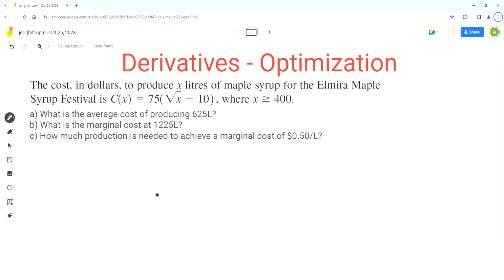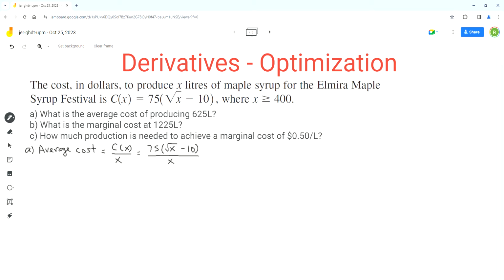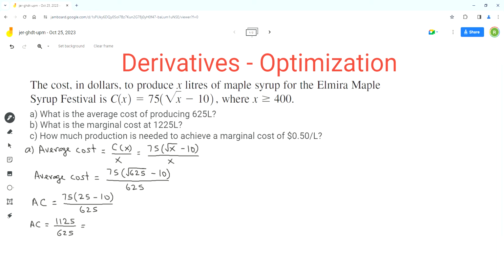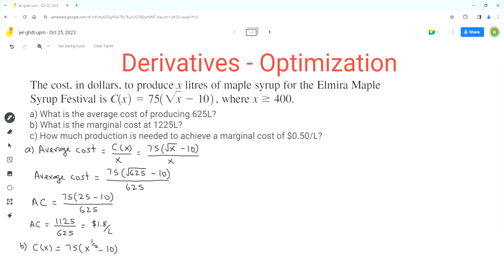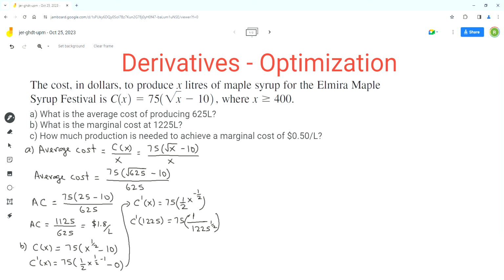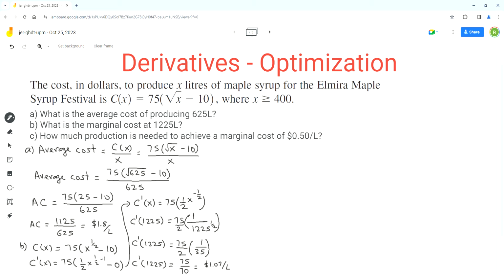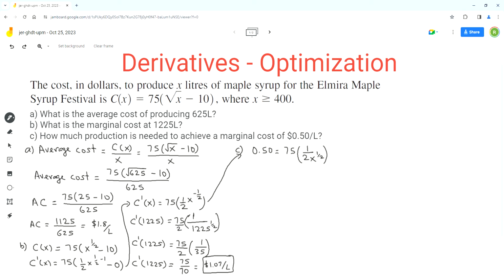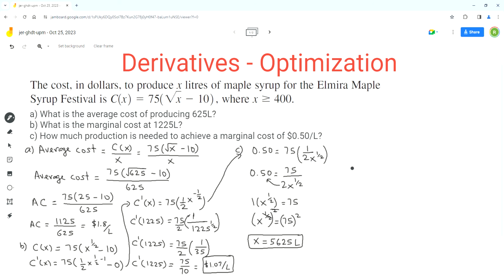OPTIMIZATION: Average Cost & Marginal Cost Of Producing Maple Syrup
In this video, I share with you steps for using derivatives to solve the optimization word problem. The cost, in dollars, to produce x litres of maple syrup for the Elmira Maple Syrup festival is C(x) = 75(sqrt(x) - 10), where x is greater than or equal to 400. a) What is the average cost of producing 625L?
b) What is the marginal cost at 1225L? c) How much production is needed to achieve a marginal cost of $0.50/L? @24x7MathTutor